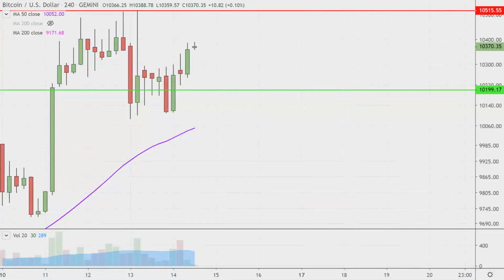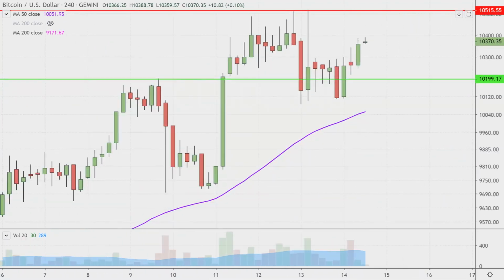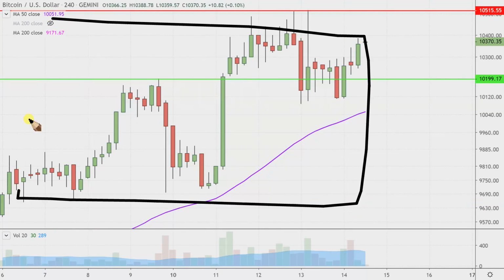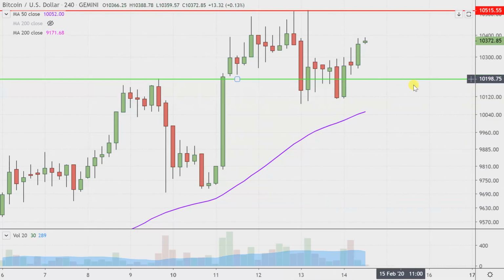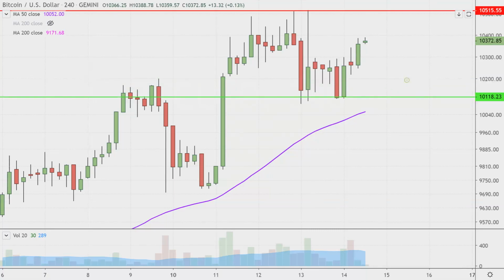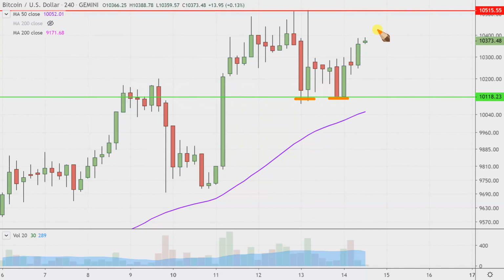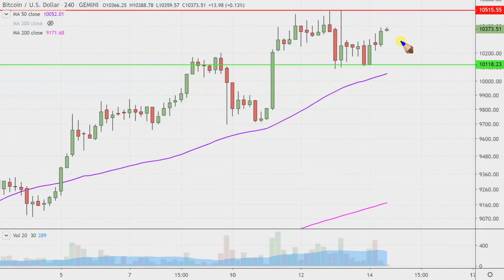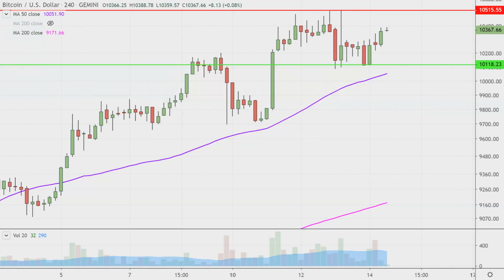Bitcoin Chart Technical Analysis for 02-14-2020